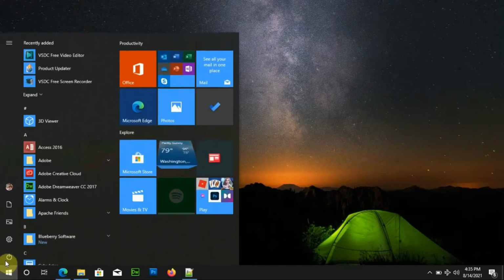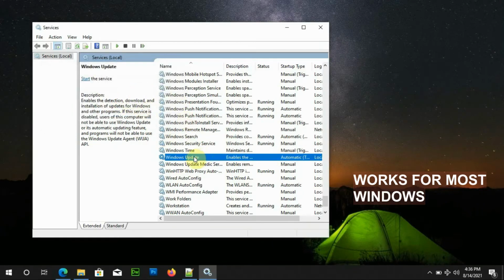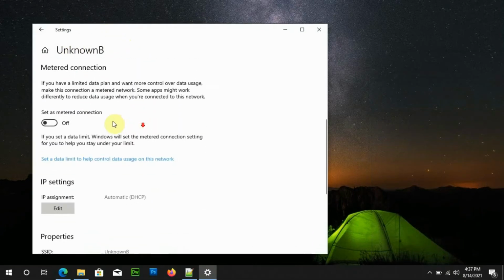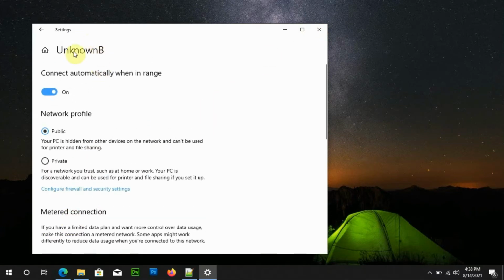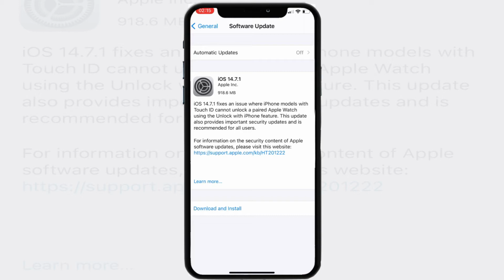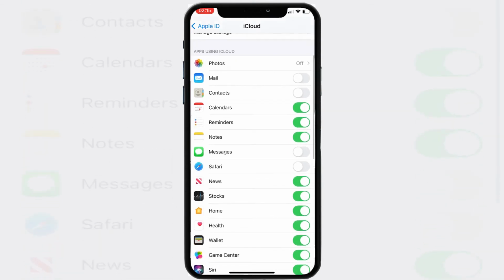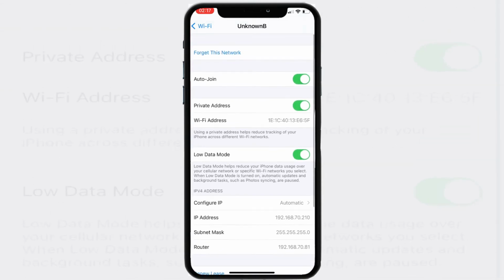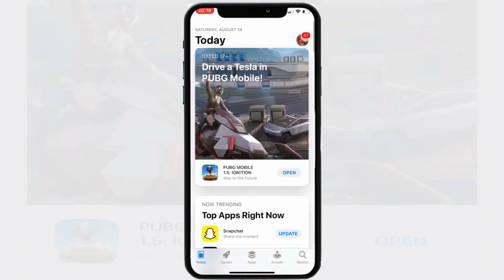Stop Auto Updates & SAVE DATA - Windows 10, iPhone | TCJ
In this video are step by step guide on how to turn off auto update settings and limit Wi-Fi in order to minimize data usage on your windows and iPhone devices.

0:00 - Intro
0:40 - Auto update Windows10
2:48 - Wi-Fi Metered Connection
4:30 - iPhone Auto update & iCloud Backups
7:10 - iPhone Wi-Fi Low Data Mode